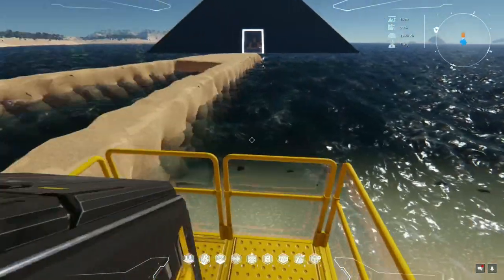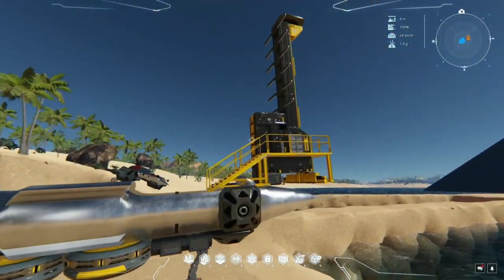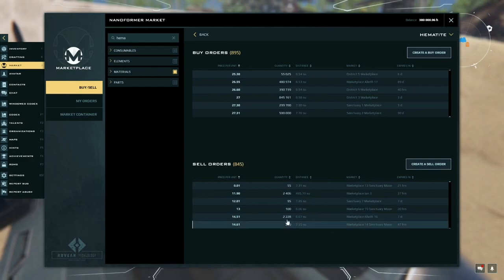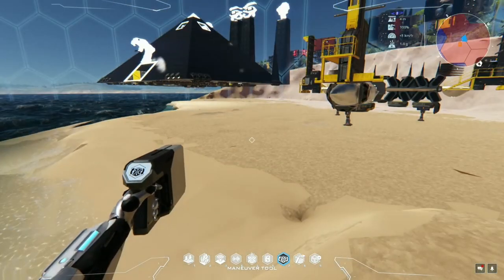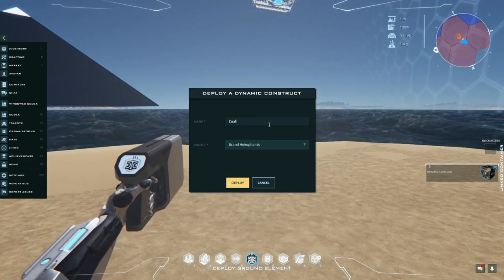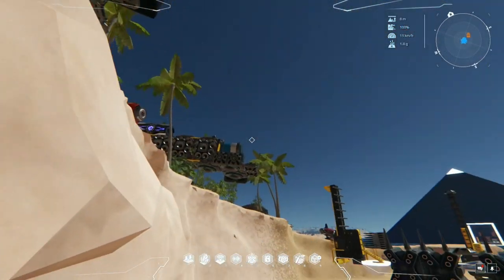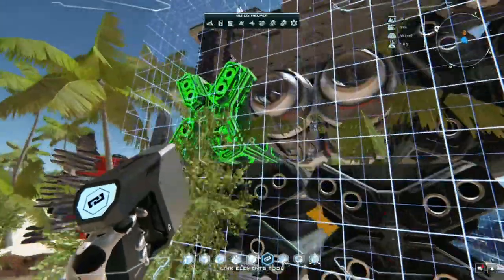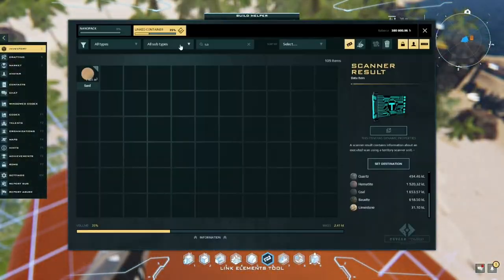How to Mine Millions In Dual Universe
A guide to mining millions of ore in Dual Universe. As the basics have been covered by others at great length, I've focused only on my method of mining super nodes.

Here are a couple of other mining guides that I found useful in early game:

Do note that I've had Twitch viewers find super nodes right near populated areas, and comments on this video by users such as Matthew VanDruff also confirm finding good nodes and super nodes near populated areas.